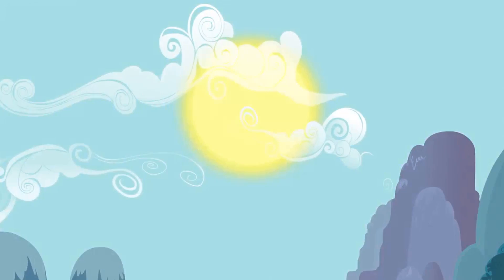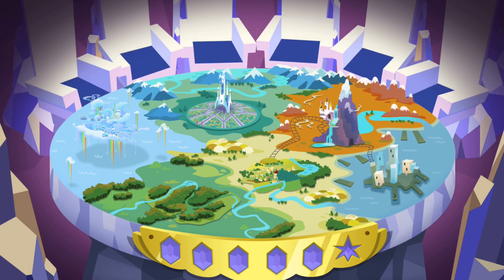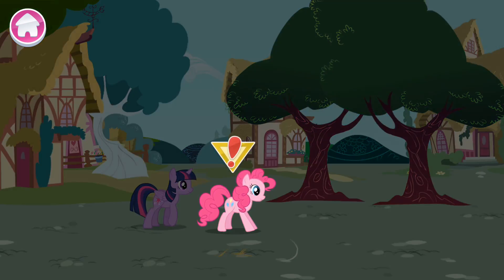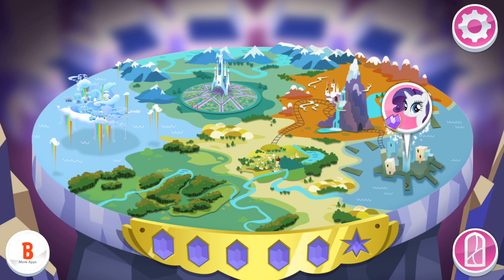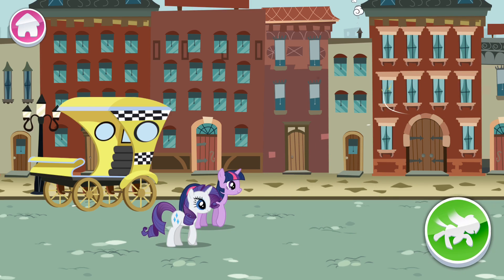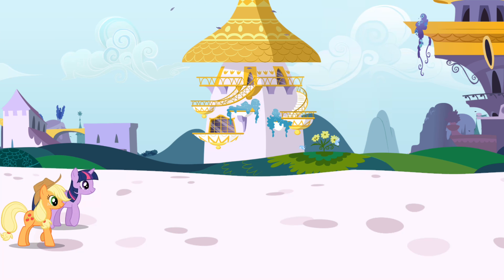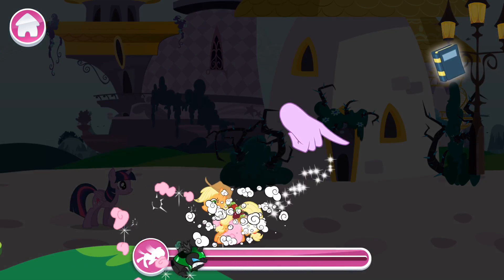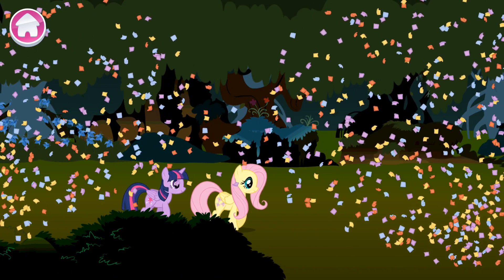My Little Pony: Harmony Quest #180 • Play as RARITY: Uncover and Stylize! By Budge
Description
Pick your favorite ponies and play fun mini games to find six magical jewels!

Budge Studios™ presents My Little Pony: Harmony Quest. This app takes your kid on a magical adventure to spread the spirit of friendship across Equestria. Gather all 6 ponies, use their special powers together and save the Tree of Harmony. Chase evil minions, solve puzzles and play fun mini games to bring back the six mystical jewels known to ponydom!

MAGICAL ADVENTURES
• TRAVEL to 6 regions across Equestria
• CATCH the evil minions
• FIND hidden keys and traps
• RESCUE captive ponies
• RECOVER the 6 Elements of Harmony

6 PONIES, EACH WITH THEIR OWN SPECIAL POWERS
• PRINCESS TWILIGHT SPARKLES: Move Objects and Solve Puzzles
• FLUTTERSHY: Lullaby and Animal Language
• APPLEJACK: Shake N Break and Catapult
• RAINBOW DASH: Fly through and Drop
• RARITY: Uncover and Stylize
• PINKIE PIE: Hypnotic Dance and Pinkie Sense

HAVE QUESTIONS?

This application is subject to an End-User License Agreement available through the following